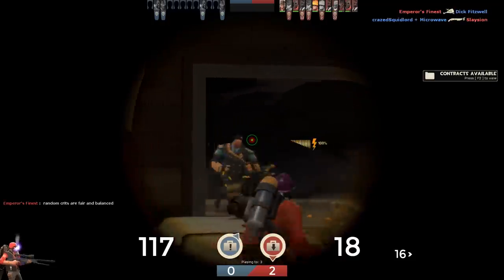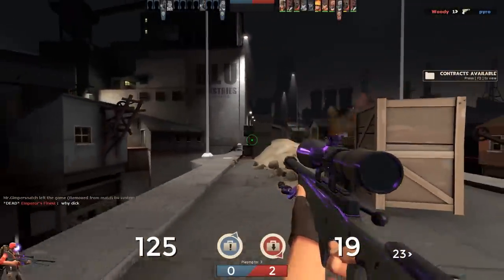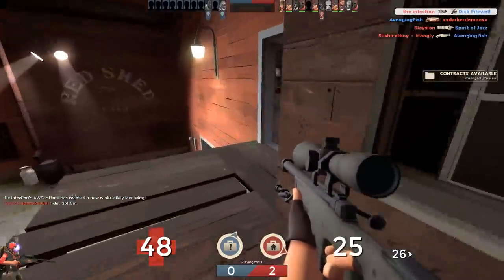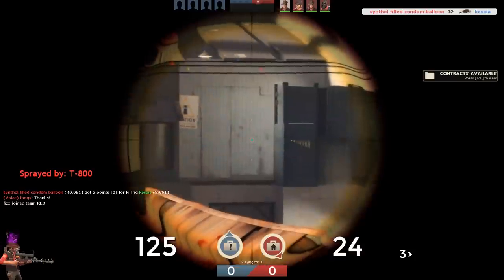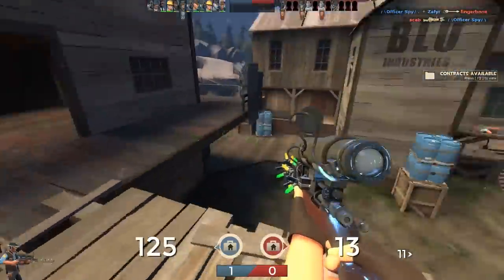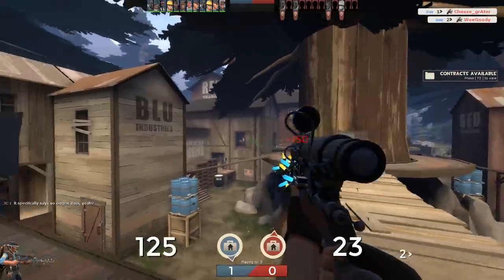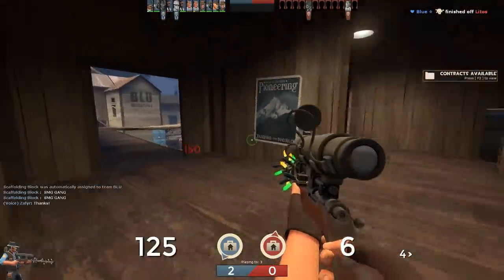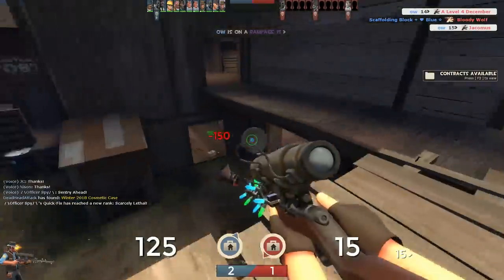[TF2] 10 Tips to Improve Your Audio for TF2 Content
I’m hitting an absolutely miniscule target audience with this one, huh? Well, even if you’re not interested in the subject, hopefully this provides some insight into the process. Audio’s super important, so I thought giving a few tips might be helpful. Plus, I just really like talking about it, so there’s that.

Music (In order of appearance):
• Super Mario 64 OST - Dire Dire Docks
• Team Fortress 2 OST -  Faster Than a Speeding Bullet
• Team Fortress 2 OST - Rocket Jump Waltz
• GO 2 - Looka Boomba
• Team Fortress 2 OST - Main Theme
• Postpone - Ameryh
• Generdyn & Jaroslav Beck - Legend